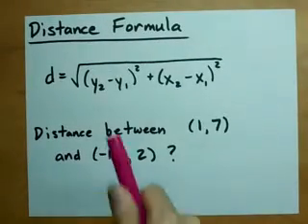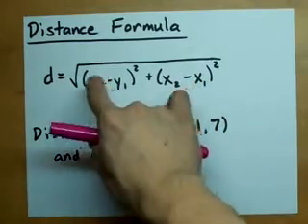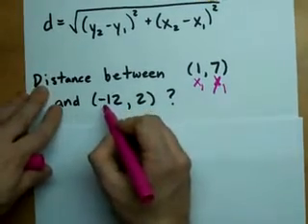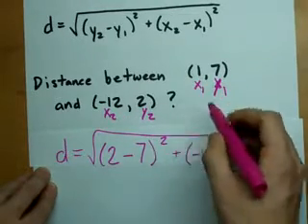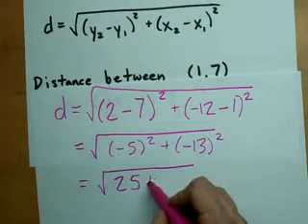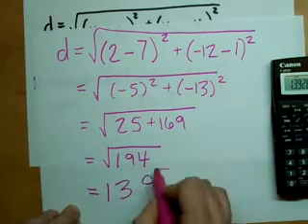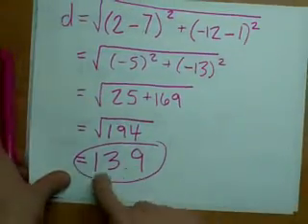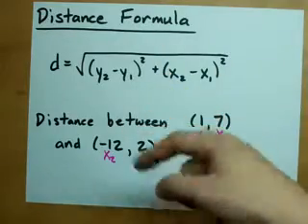Find the Distance between two Points: Distance Formula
How to find the Distance between two points?  Just use the formula.

Distance = sqrt{ [y2-y1]^2 + [x2-x1]^2 }

No big deal.  I'll even show you how to use the formula here.